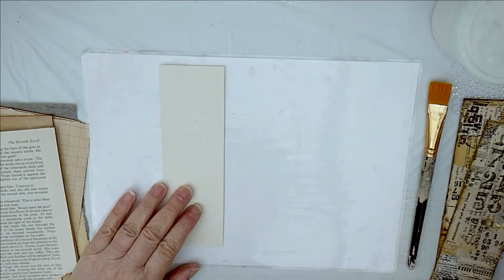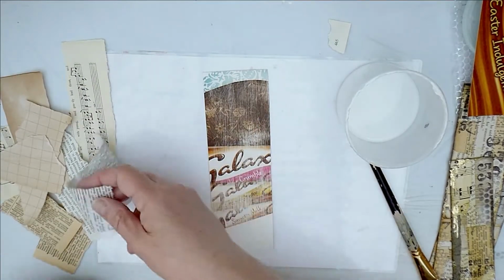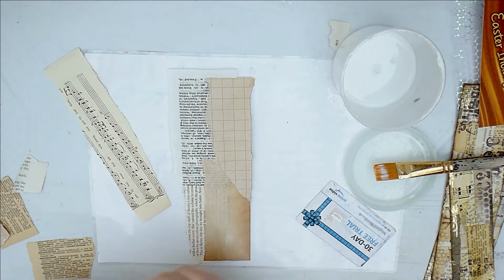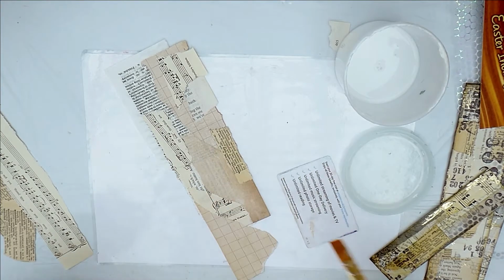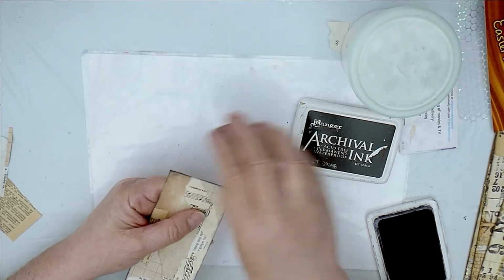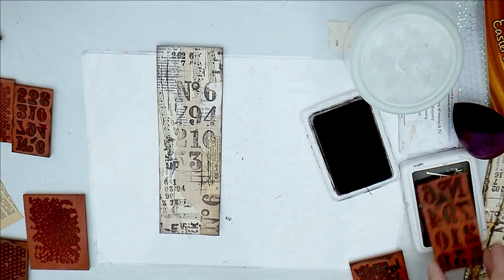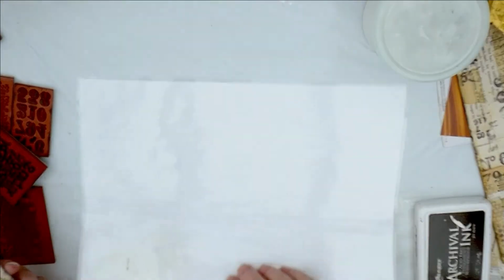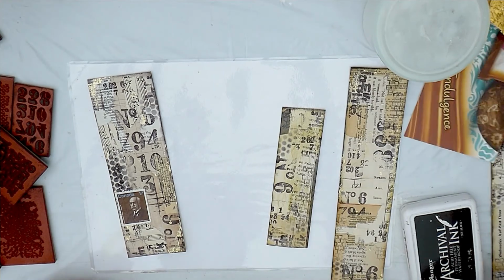Easy vintage style bookmarks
Use up vintage scraps to make easy bookmarks to give as gifts or to pop into journals